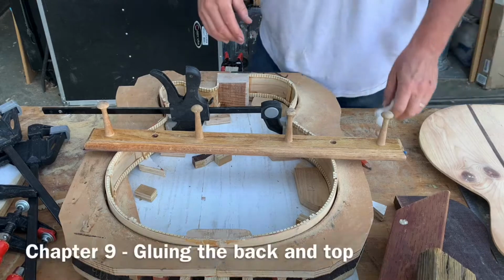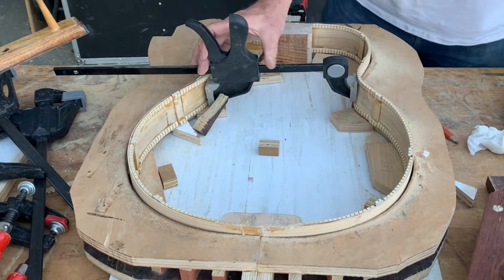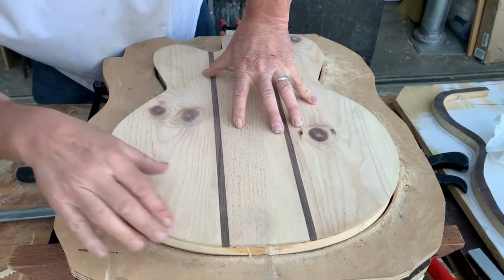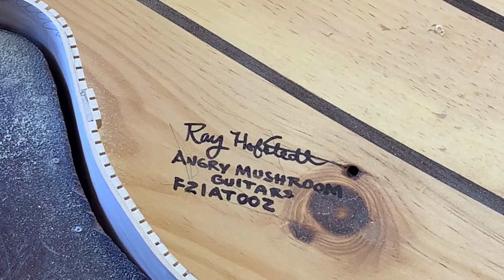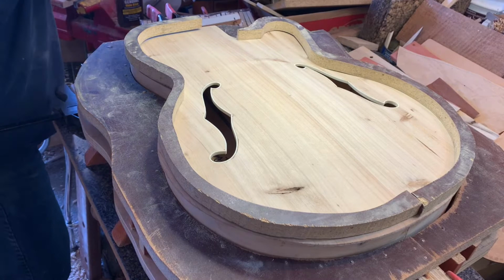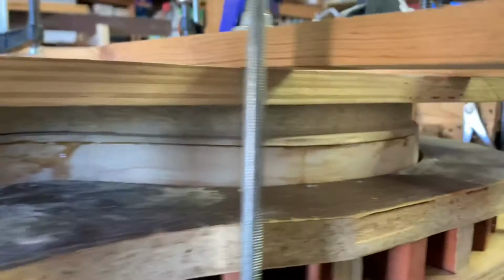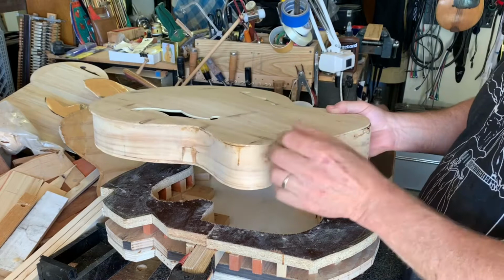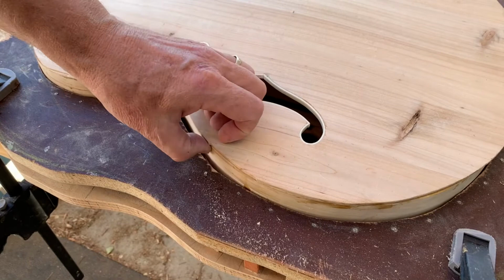Making an Archtop Guitar - gluing top and back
In chapter nine of Making an Archtop guitar, we are gluing on the back and top. I followed Robert Benedetto's book. I do the best I can with what I have on hand in the shop.
Shortcuts to video chapters:
00:00 Intro
00:07 Hat rack sanding bar
00:31 reverse squeeze clamp
00:56 blocks to hold sides above the mold
01:11 dry-fit the back and archtop clamp cauls
01:41 clamping board set up
02:04 more sanding, leveling, and dry fit again
02:19 We're gonna glue it up!
02:45 Use every clamp you have on hand
03:05 back glued up, half way there

Thanks to iMovie for the music track.
Chapter 10 - cutting body mortice coming up soon.
Keep on rocking and we'll talk later!